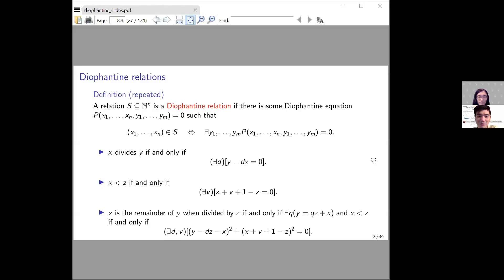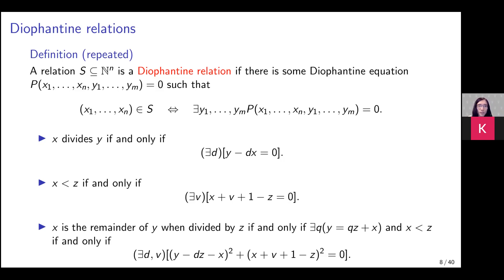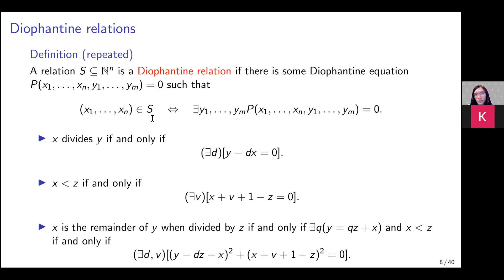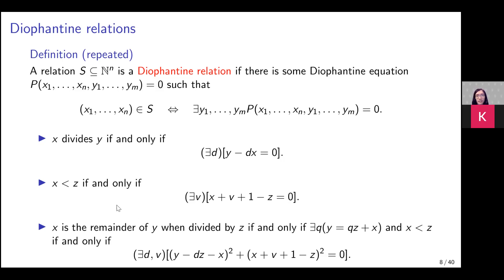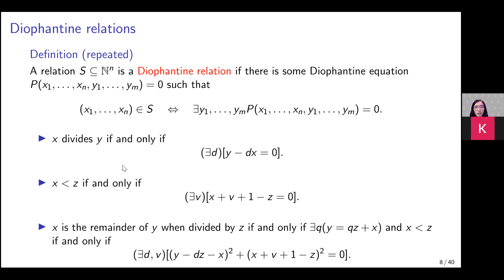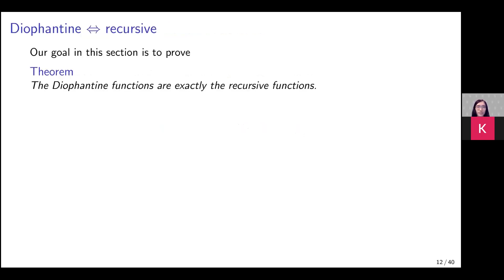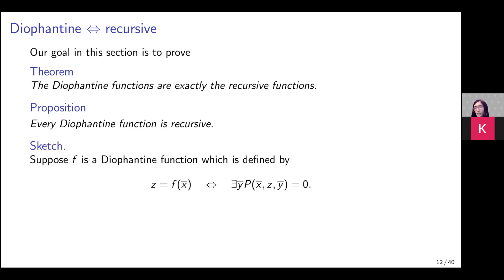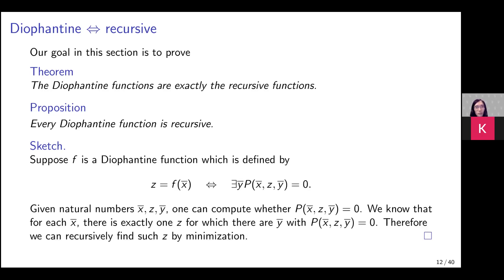Recursion Theory & Hilbert's 10th Problem - Lecture 3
Jun Le Goh, UW Madison